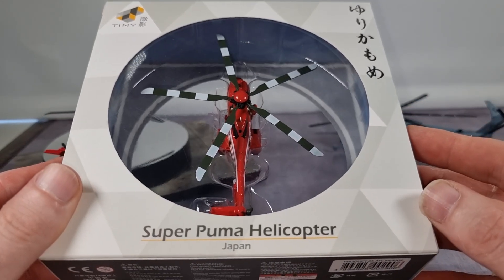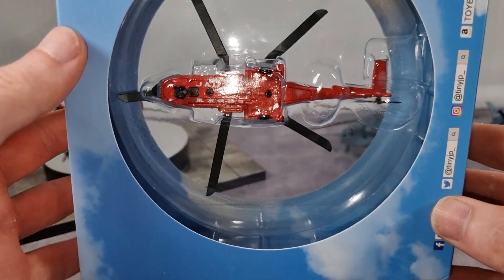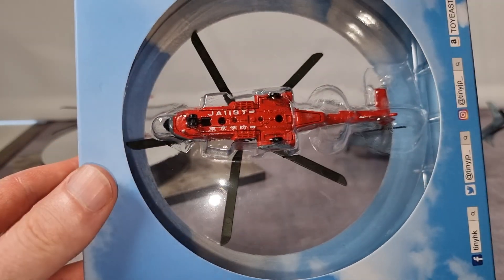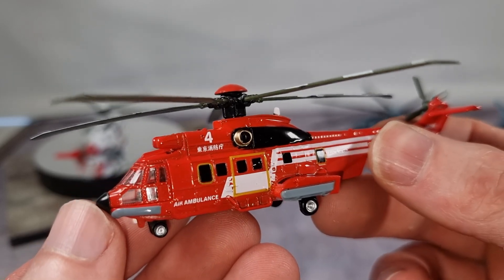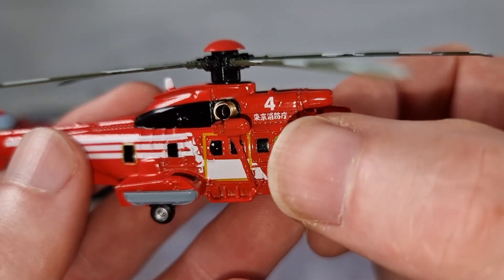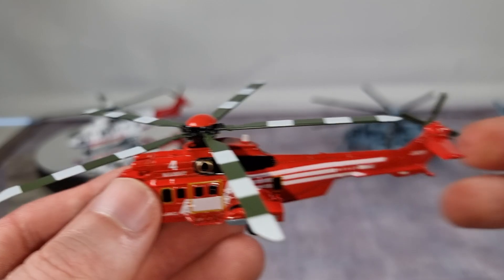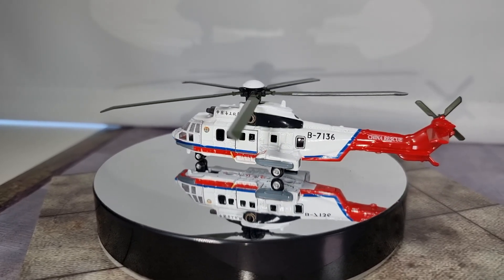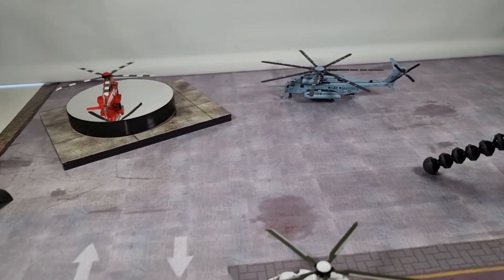Diecast Puma Helicopter from HK Tiny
This Helicopter from HK Tiny is very good.
Almost made completely out of Metal.
They have different variations from this Helicopter.